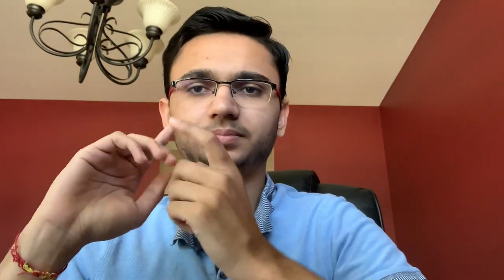MacOs Bootcamp (2020) Review | Why Everyone Should Take Advantage Of It | Using Windows On Macs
I explain why I personally think Apple's FREE Bootcamp for Mac's is a game changer as a regular user and gamer, and why I think everyone should be using it!